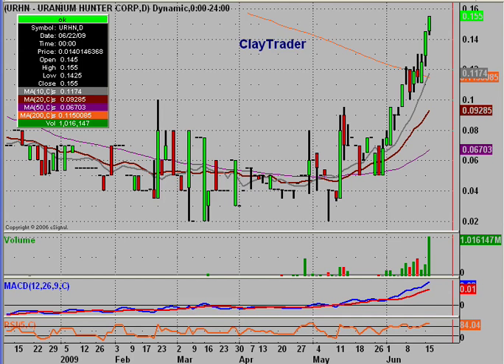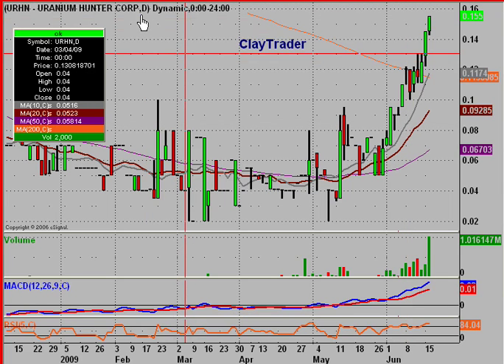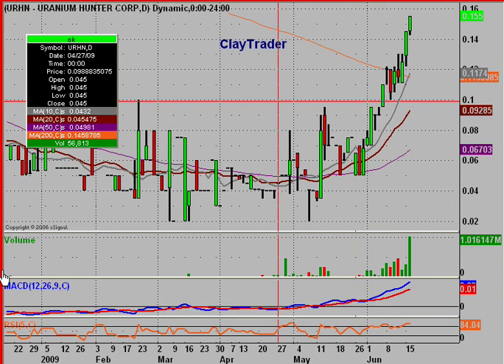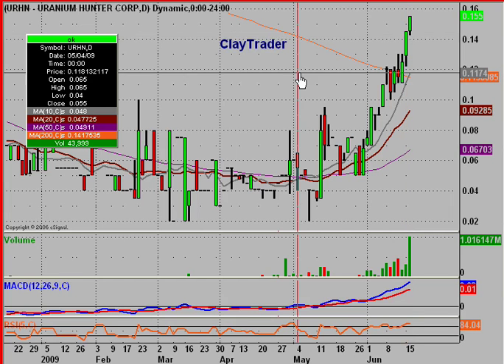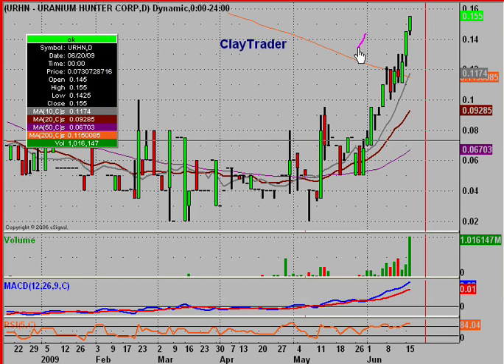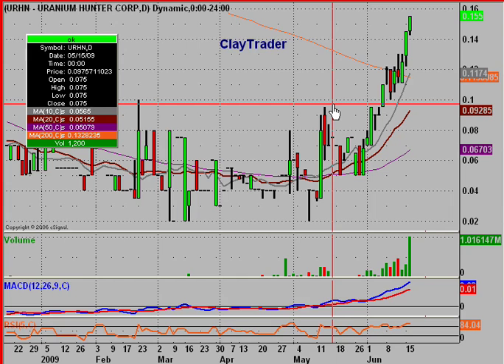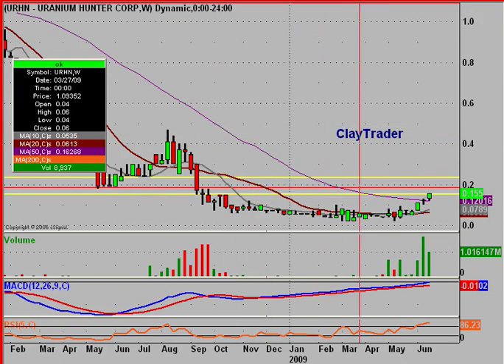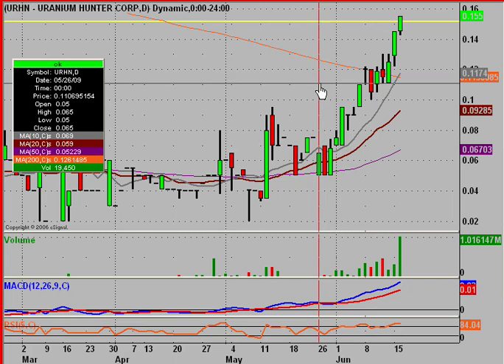URHN Stock Trading Chart_ 6/16/2009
Excellent volume today, but more importantly, it broke above a key resistance level from back in October of 2008... next miniature resistance is at $.18, and then the next one is not until $.24..